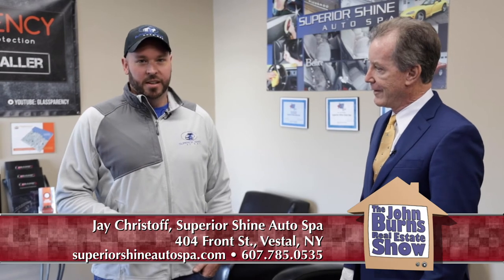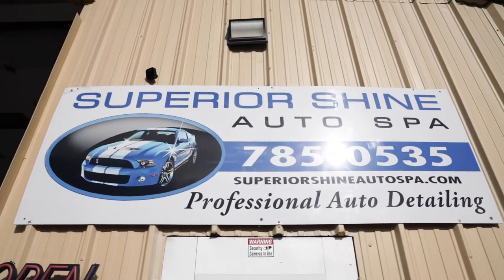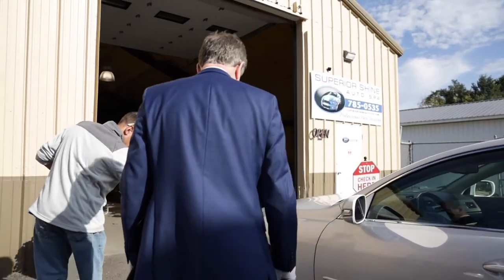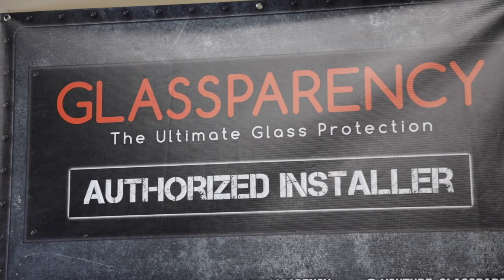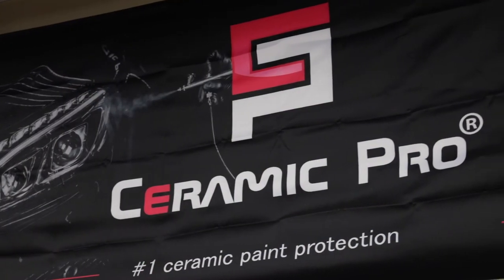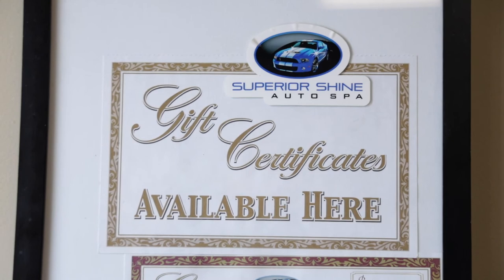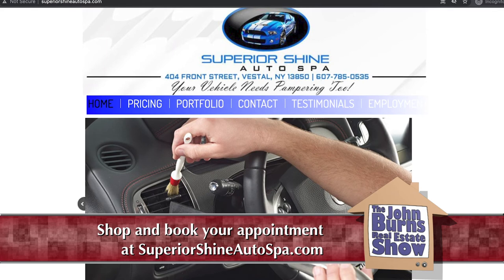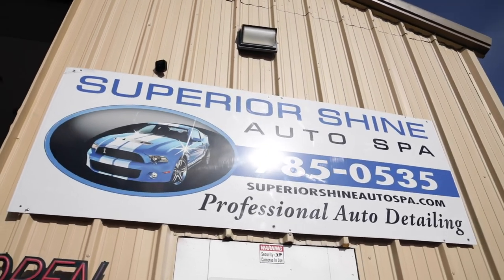Superior Shine Auto Spa - The John Burns Real Estate Show